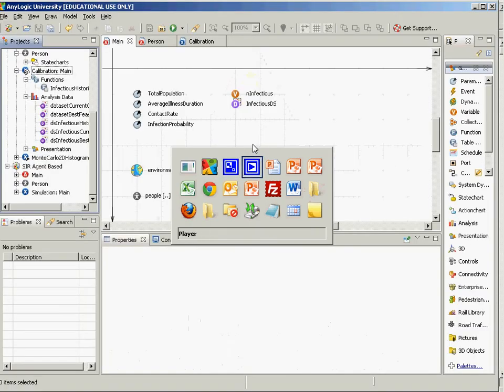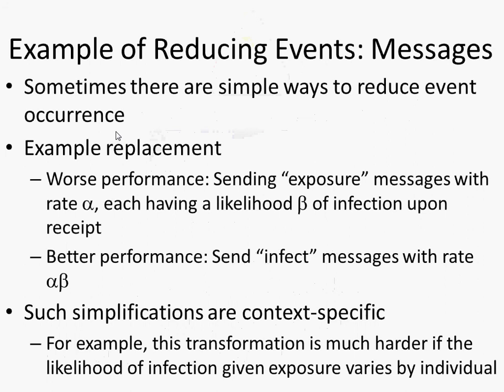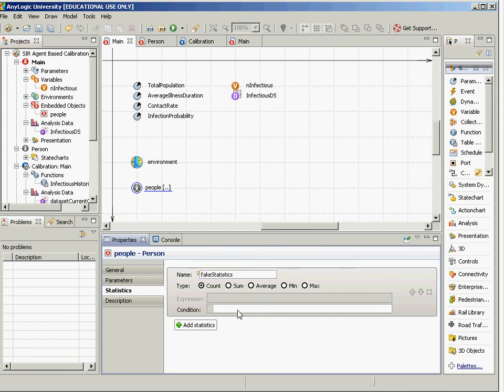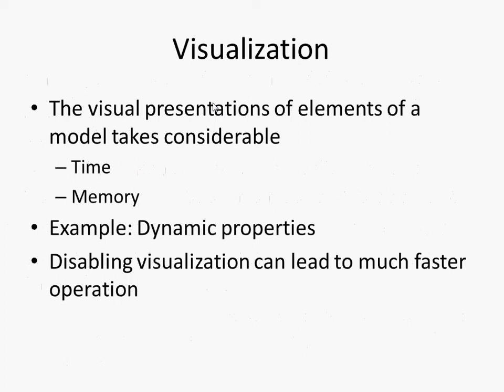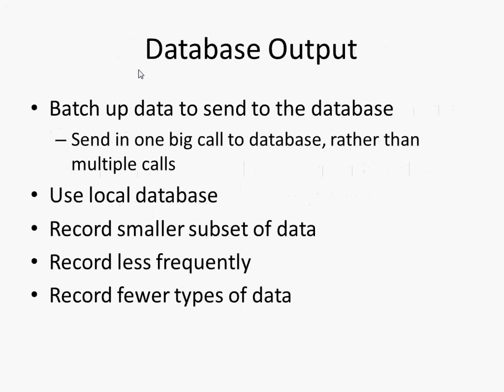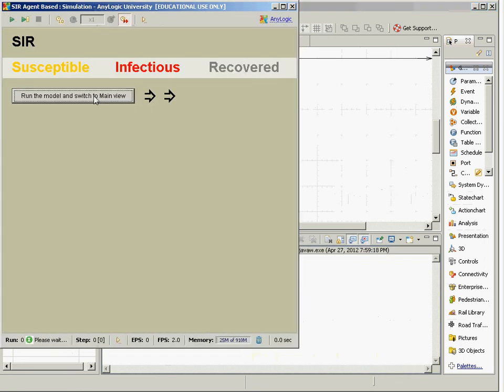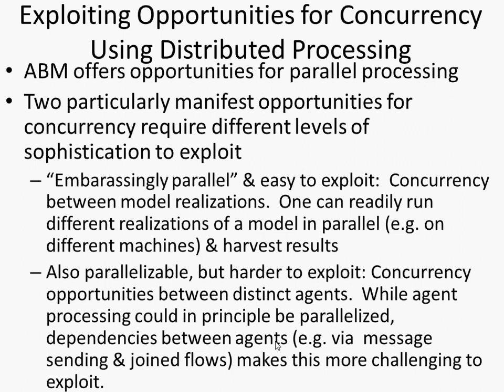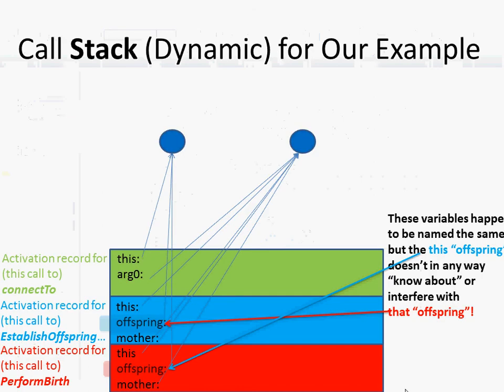Performance Considerations [Agent-Based Modeling for Health Policy with AnyLogic]